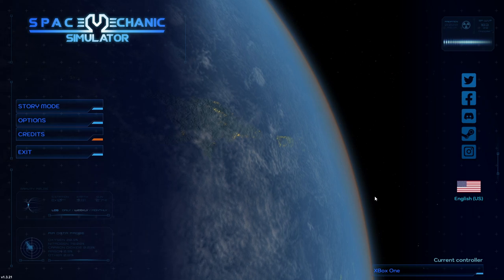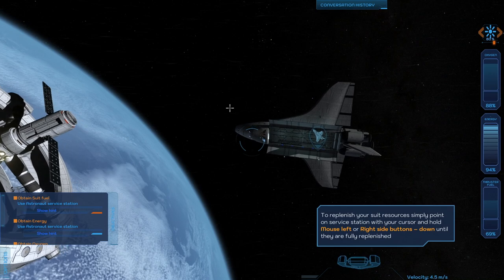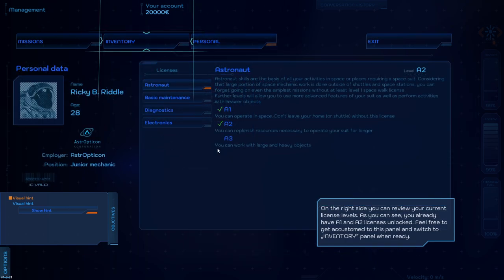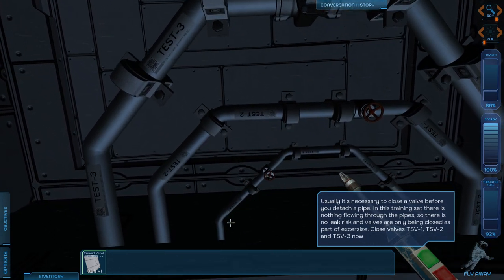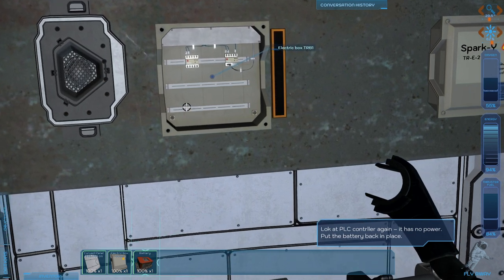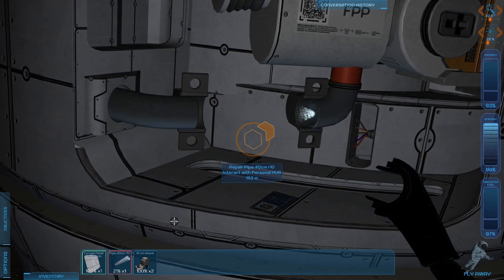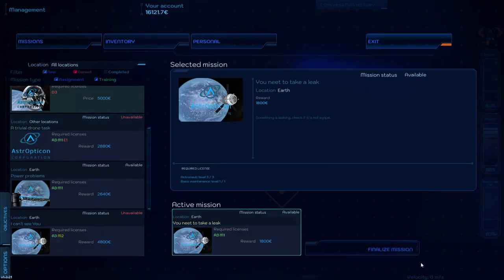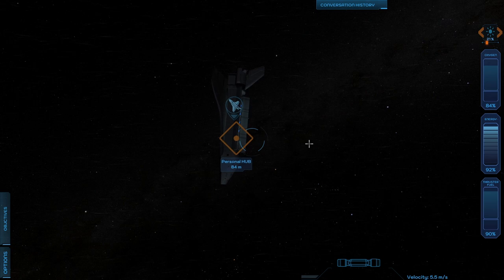Space Mechanic Simulator 01 - First Tutorials and Missions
I try out Space Mechanic Sim on the day of its release.